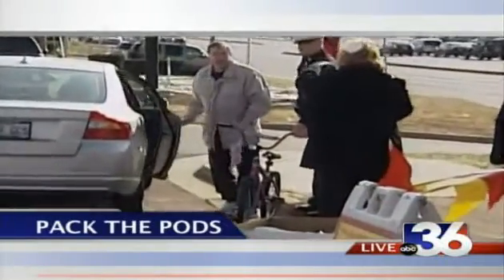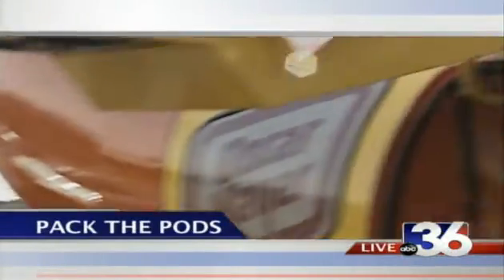Toy Eye Safety